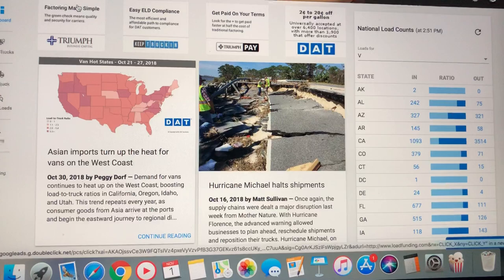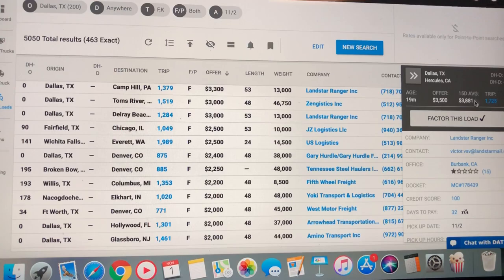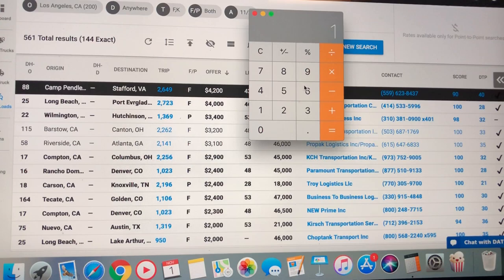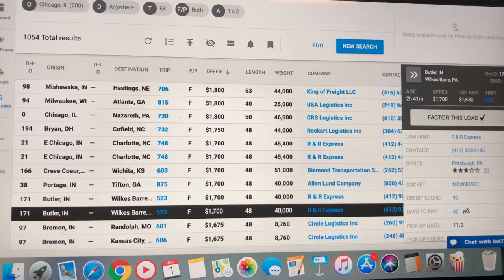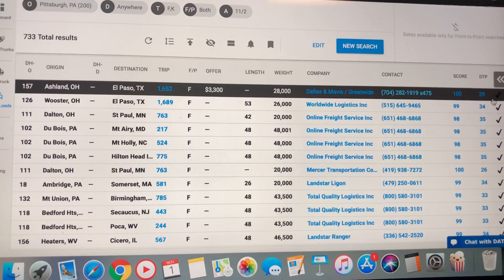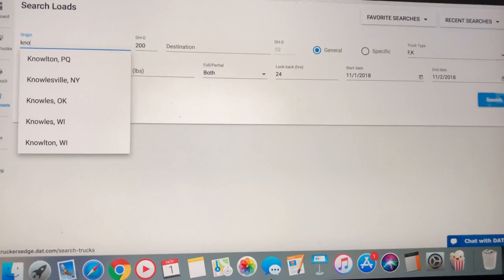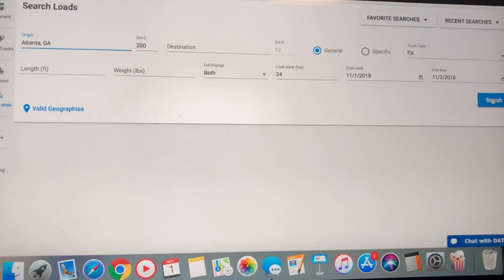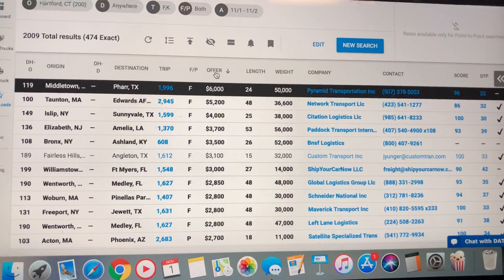11/02/18 Week In Freight! FlatBed Rates. DAT Board Promo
Get your first 30 Days Free on DAT!

Flat Bed Rates Nation wide. Freight Volumes.